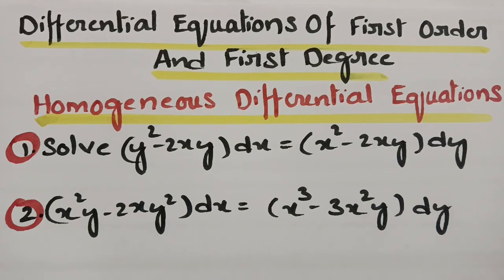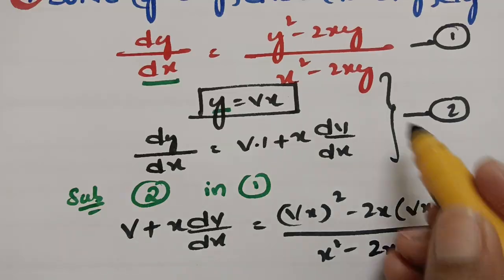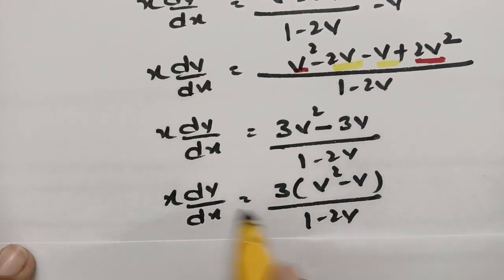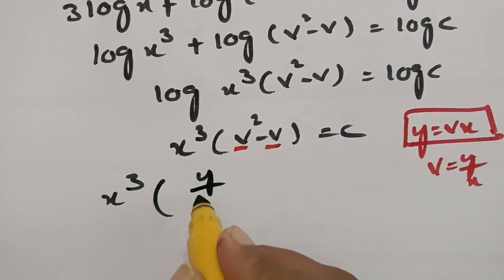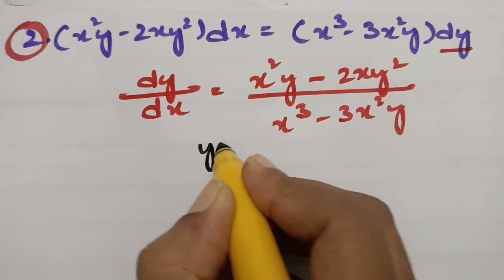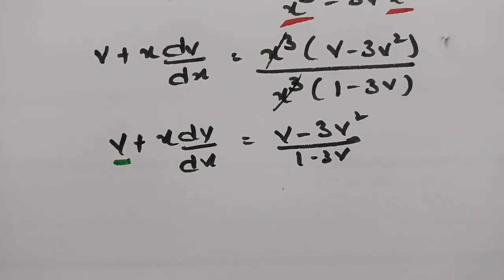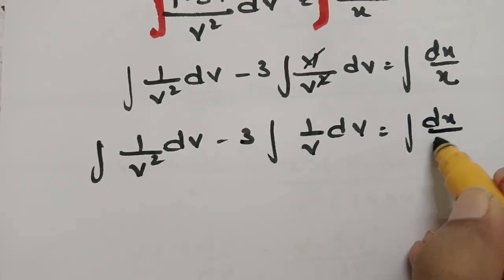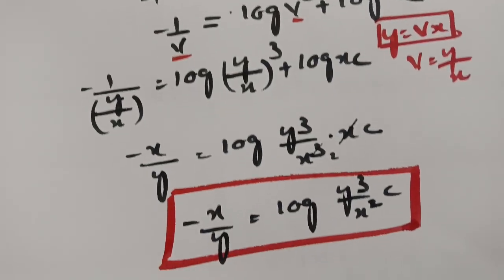HOMOGENEOUS DIFFERENTIAL EQUATIONS - Problems - D.E of first order and first degree